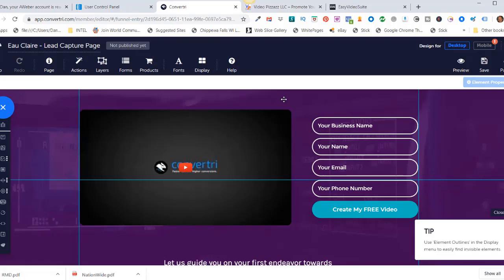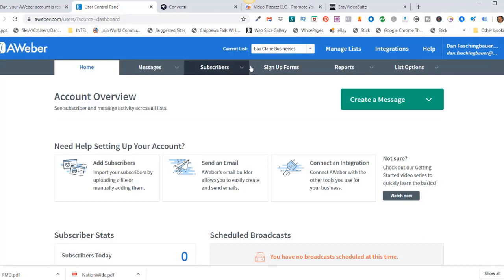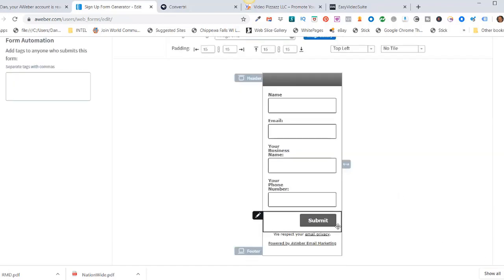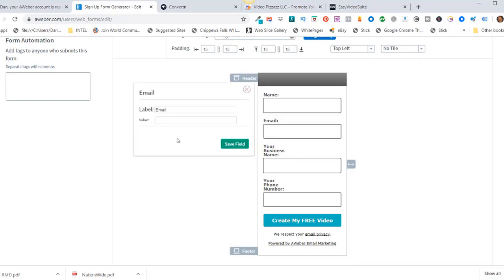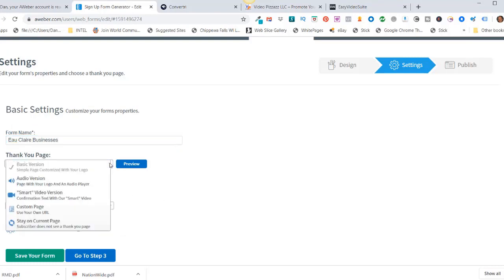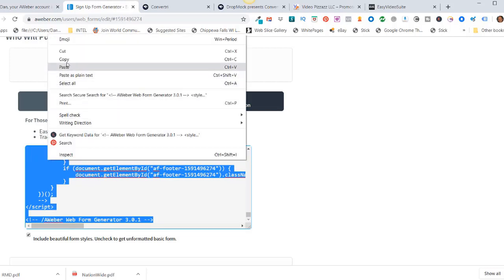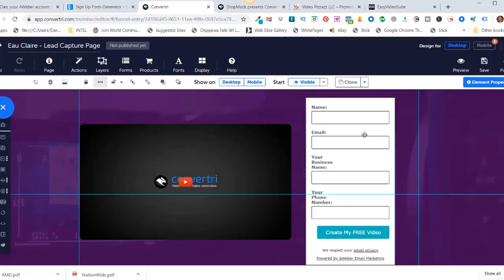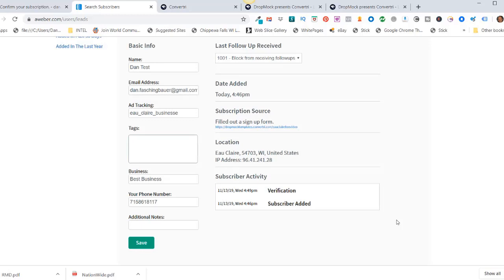How To Integrate AWeber Sign Up Form With Convertri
Learn how to create a Aweber Sign Up form containing several inputs and generate    HTML code which can be placed on a Convertri landing page for collecting leads.